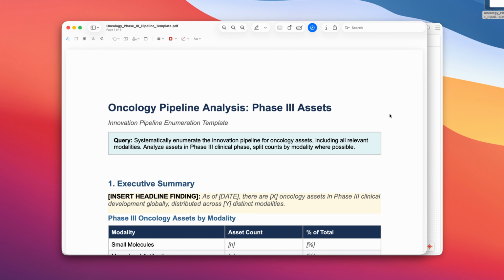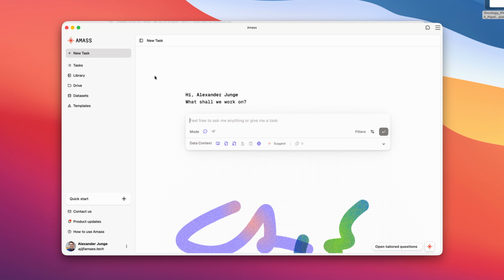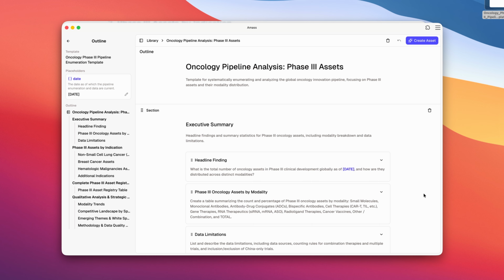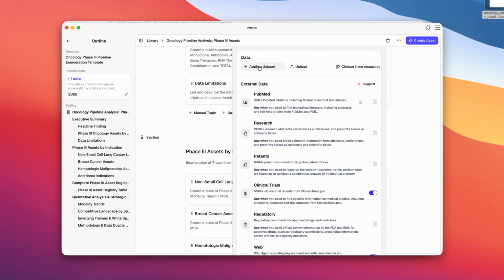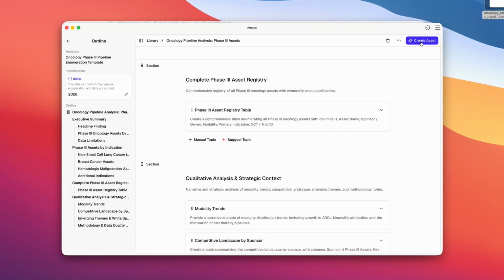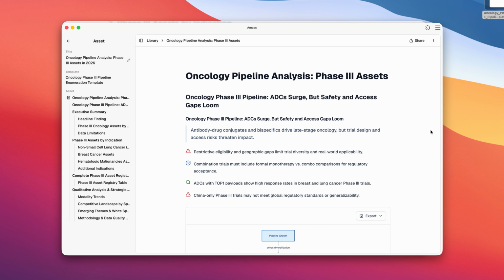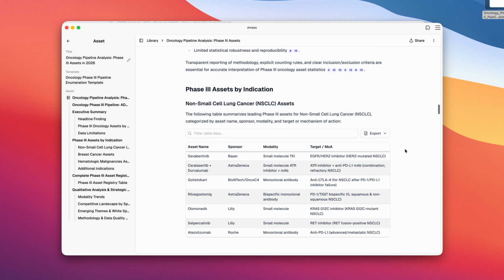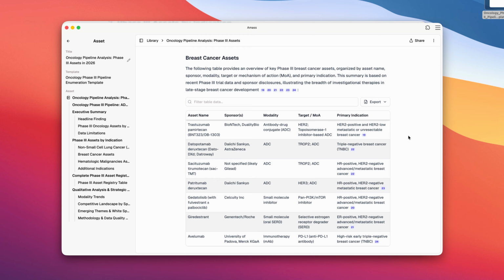Standardized Target Assessment: Streamlining Drug Discovery Decisions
Discover how target discovery teams can establish standardized, reusable evaluation frameworks for assessing potential drug targets. This walkthrough demonstrates creating customizable templates that analyze clinical pipelines, IP portfolios, competitive landscapes, and biological mechanisms across any target-indication pair, transforming weeks of manual research into minutes of automated analysis while ensuring team-wide consistency.